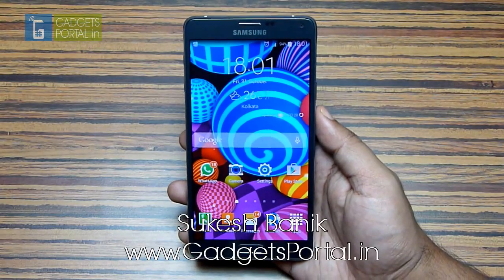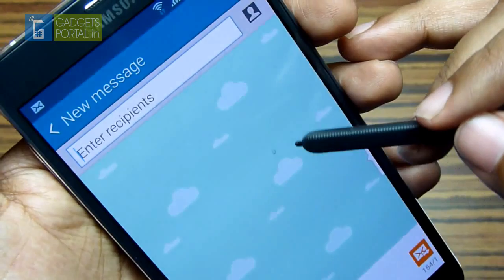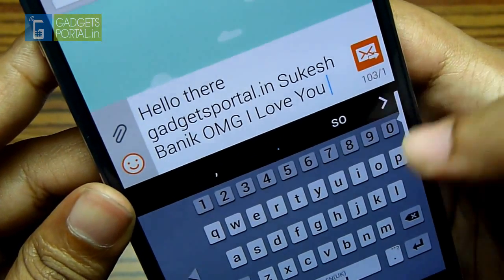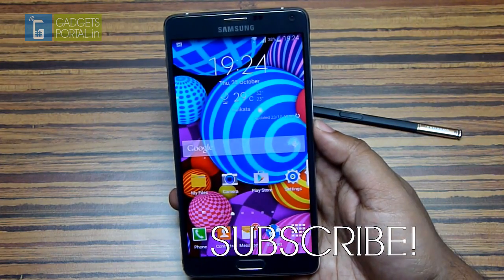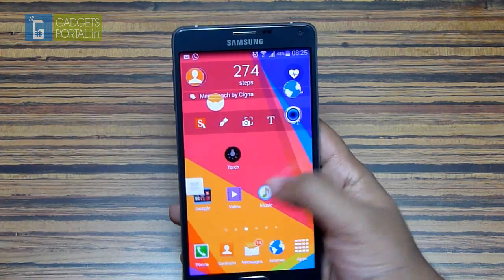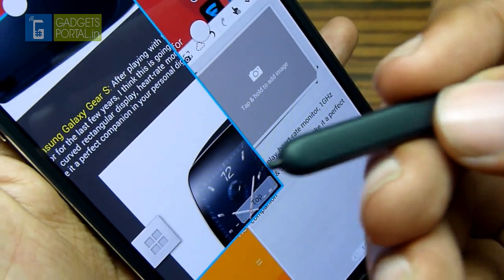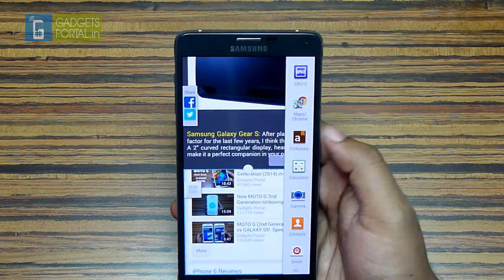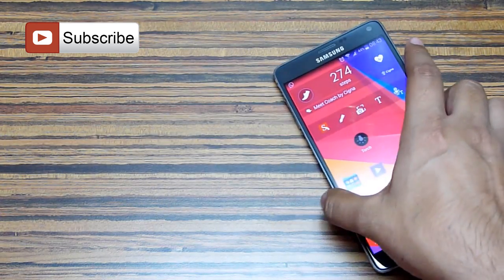Galaxy NOTE 4 Hidden TIPS & TRICKS, Hacks for Advanced Users #3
Why buy a smartphone if you don't know the smart features really well? Samsung Galaxy note 4 is the smartest phone at this moment and knowing just the smart features is not enough, you need to find out the best ways to utilise those in daily life. We present the advanced tips & tricks on the phone that you might find very handy.